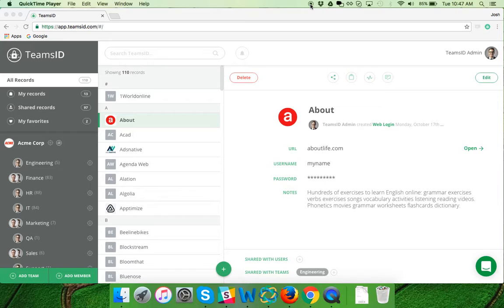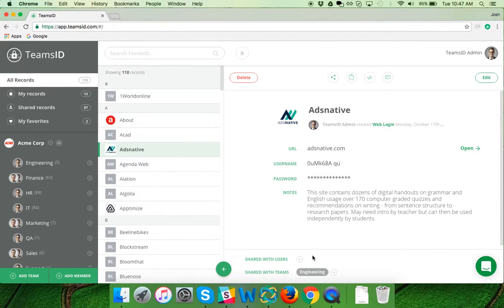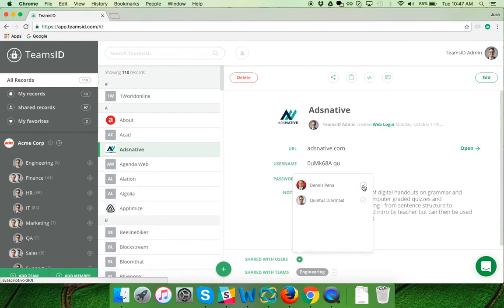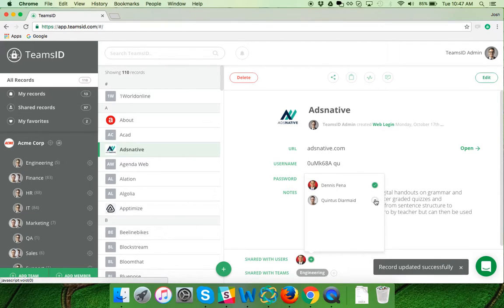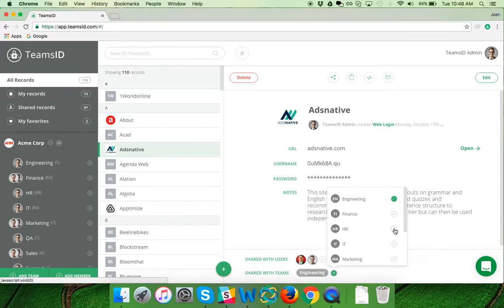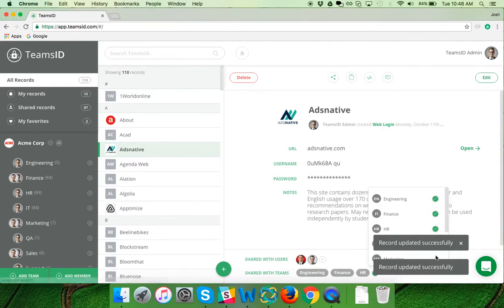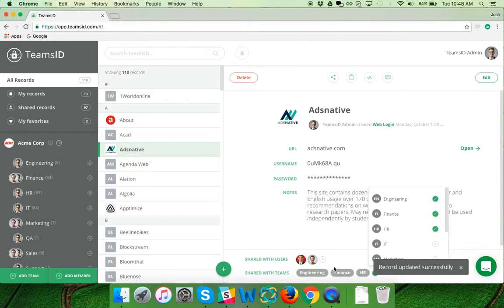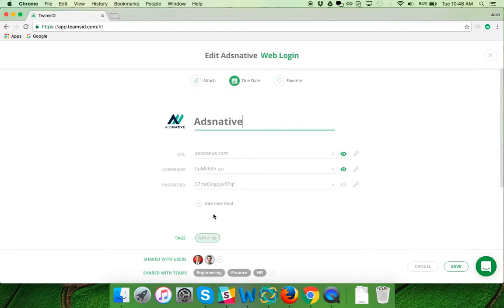TeamsID - Sharing records with members and teams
While adding, editing or viewing a record, you can share it directly with one or more members and/or teams. The share with users and teams option is available at the bottom, while viewing a record or editing a record. Please note - you can share a record if you have edit permissions for that record.